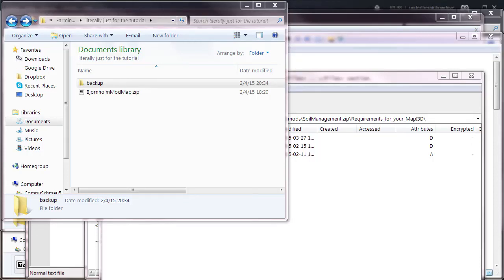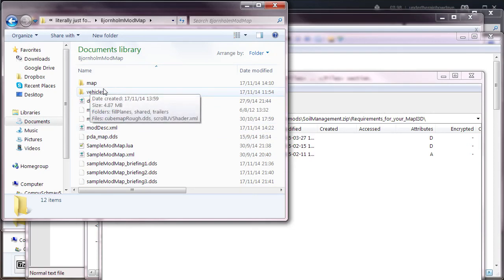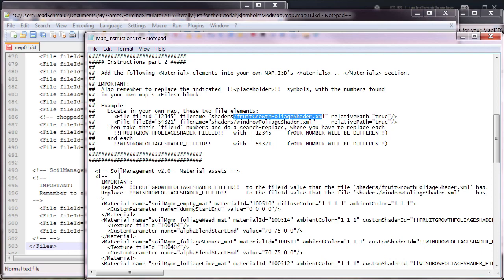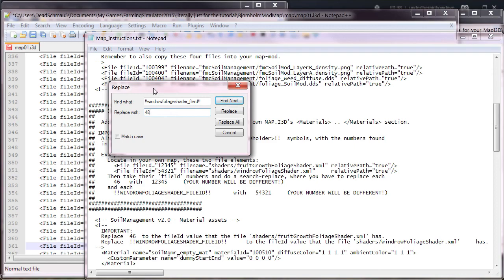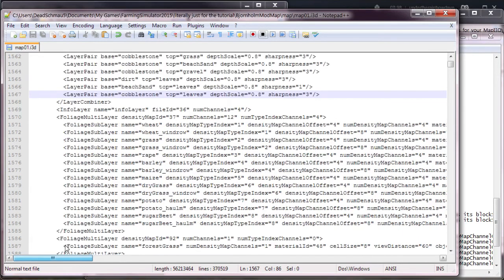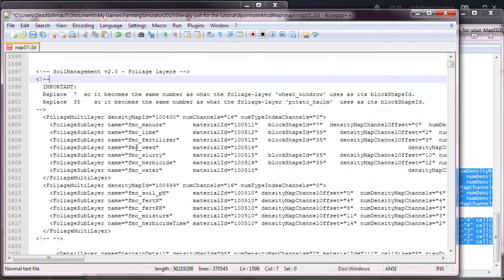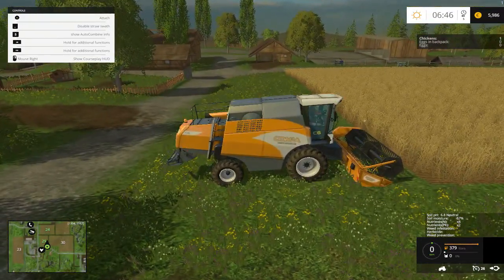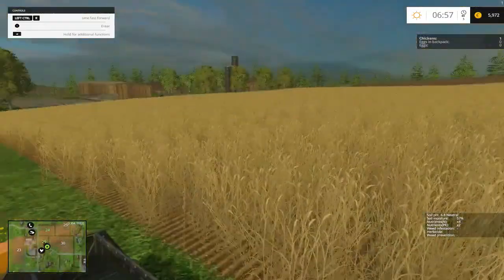Farming Simulator 15 Tutorial - Editing A Map For SoilMod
With the recent release of SoilMod for Farming Simulator 15, I have decided to install it on some of the maps I'm using. While the instructions given with the mod are quite clear, I decided to make this tutorial just to give an example of exactly how to edit a basic map (a Bjornholm map with chopped straw, in this case) to cater to the needs of soilmod.